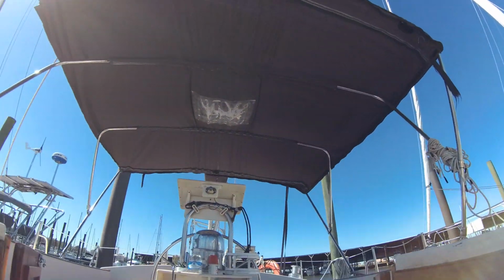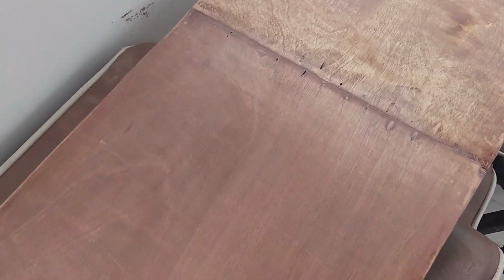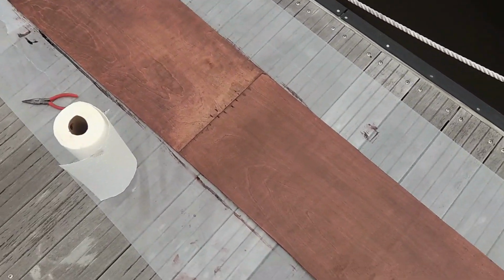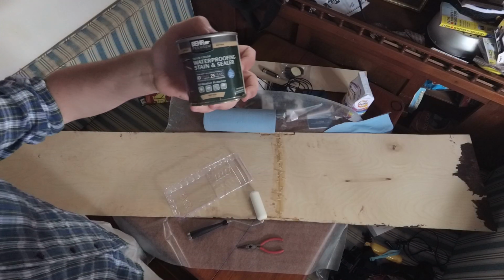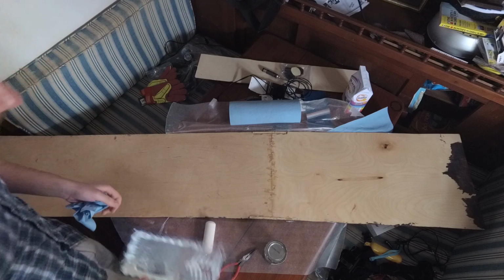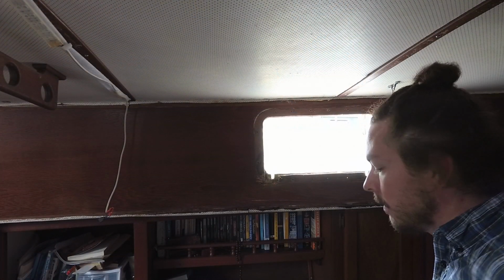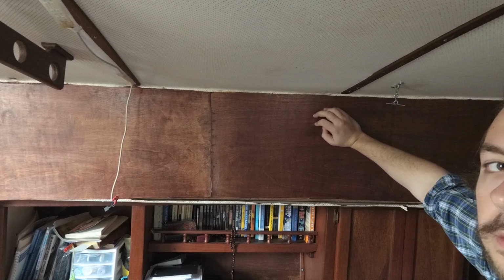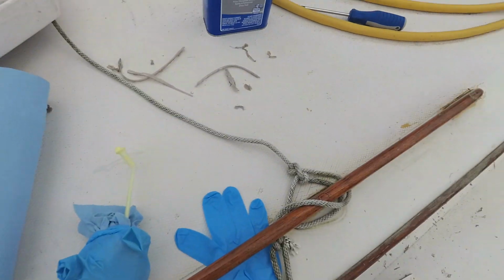Panel Project Part 2 - Episode 13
Getting close to finished with the panel replacement on the port side! One down, several more to go after that!

Using some updated music and my new camera gadgets.